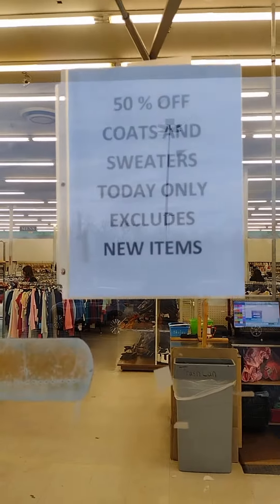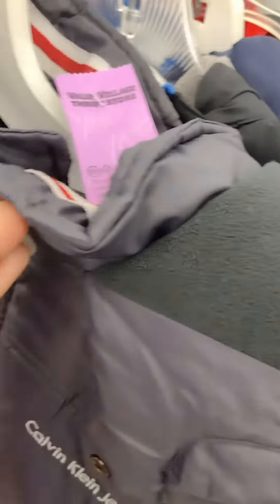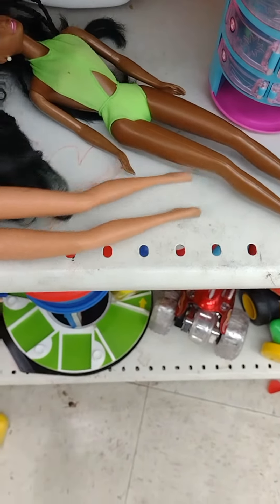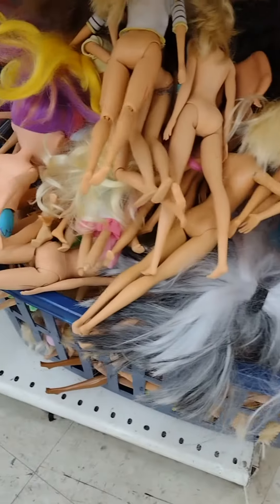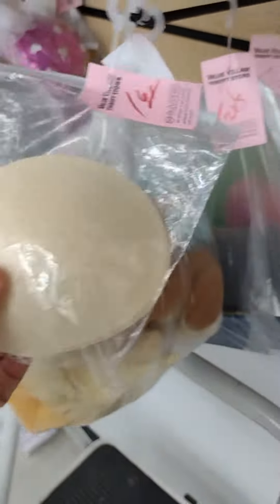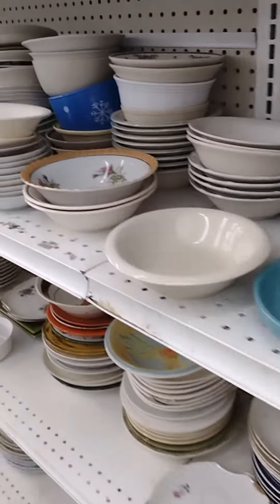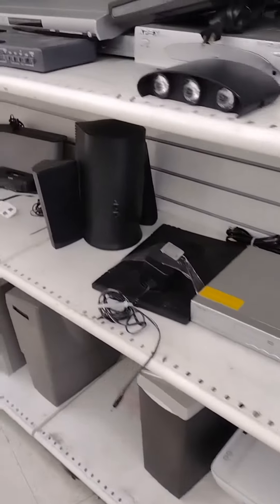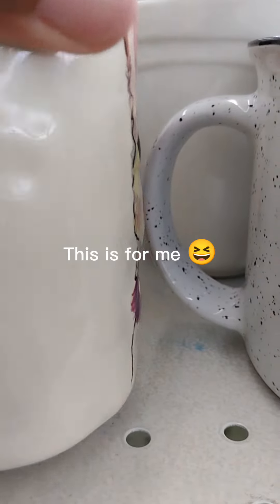Finally Found The Perfect Mannequin Head! Come Thrift With Me At My Local Value Village!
Welcome to LifeWithNickyD, the ultimate lifestyle, entertainment, and more YouTube channel!

Nicky D is a content creator with multiple skills who also works as a reseller, notary public, mother, sister, and friend. You can find a wide range of content on her channel that highlights her interests, skills, and experiences.

Join Nicky on her excursion as she shares her exceptional viewpoint on life, business venture, and parenthood.

Nicky provides helpful insights and advice on a variety of topics, including starting a business and managing a family. In addition, she provides viewers with a glimpse into her day-to-day routine by discussing her favorite products, fashion advice, and beauty advice.

Therefore, Nicky's channel has something for everyone, whether you're looking for motivation, education, or just a good time laughing. LifeWithNickyD can show you how to live your best life as well. Follow her on her journey.

serial killer rumors in Charlotte North Carolina safety first for all my Uber and Lyft female drivers.

Start building your wealth with mobile home investing today! Consider mobile home investing! Lets walk through on how to identify profitable properties, how to secure financing, and how to manage your investment !

Follow my journal as I begin  my mobile home investing 2023!

I take you along with me as you watch my WINS and some of my Lessons I learn along the way!
The supplies that I use
printer paper
Notary stamp
Ink for Notary Stamp Refill
Portable scanner
Wifi tablet

It's easy to buy and sell on Mercari. Get up to $30 when you get started. Use code SAWXQG when you sign up with my mercariseller
Follow me tiktok @Life with NickyD